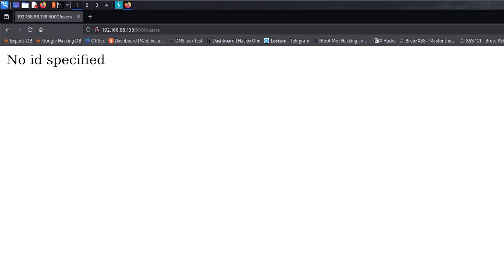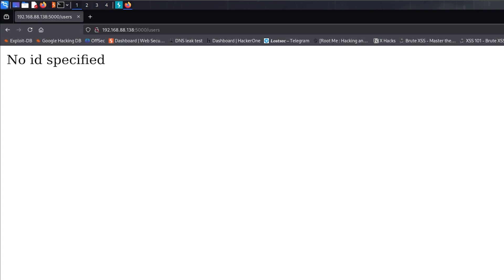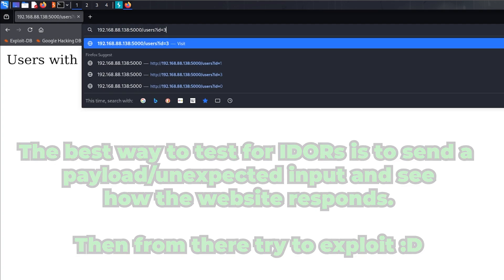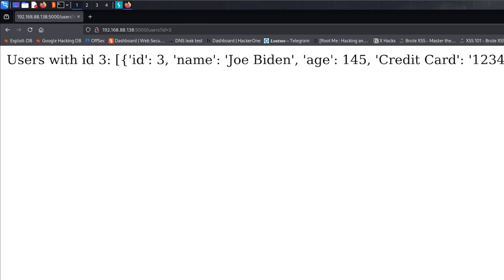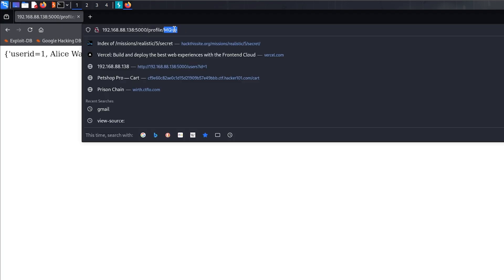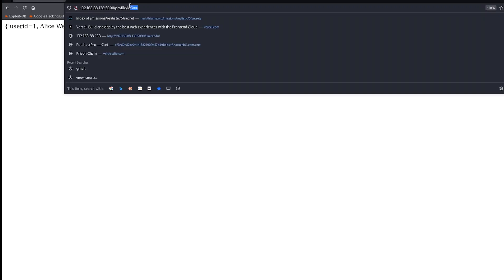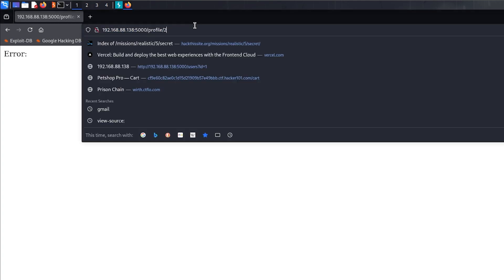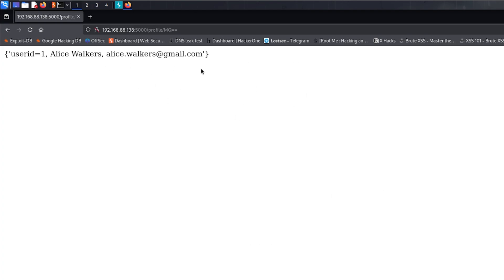Bug Bounty Tutorial - What is ID0R & How To Find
~GEAR~
2TB SSD Drive
GPU (Amazing for small budget)

Bug Bounty - What is ID0R & How To Find
Bug Bounty For Beginners
Bug Bounty Tutorial
idor bug bounty vulnerability